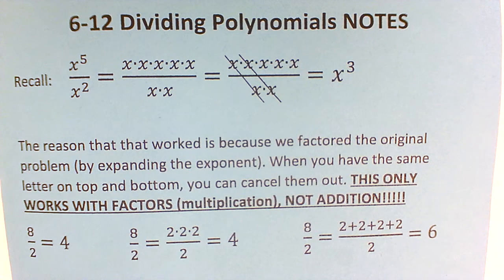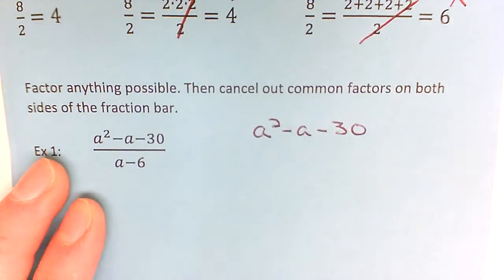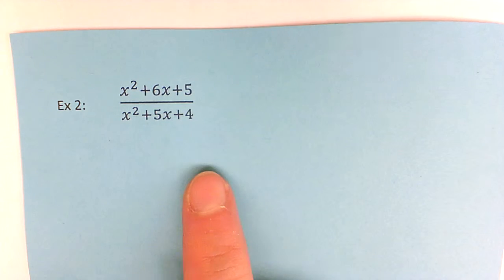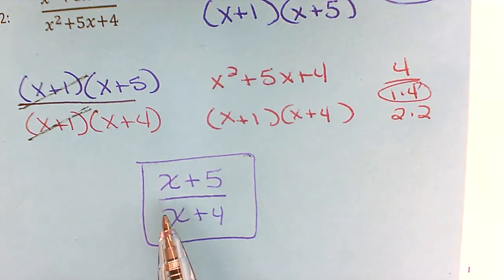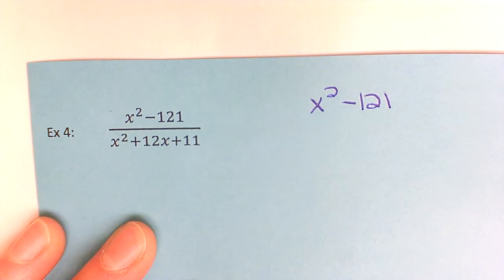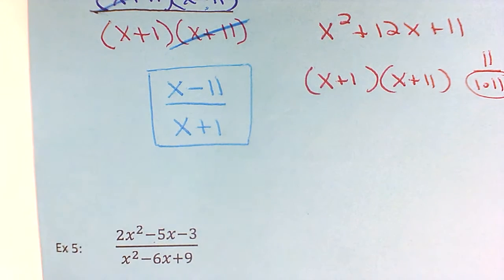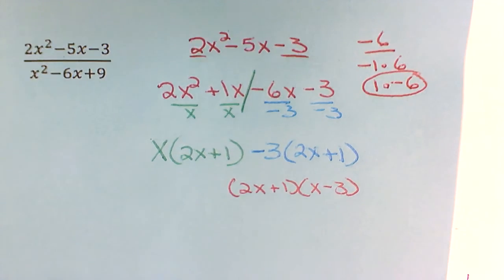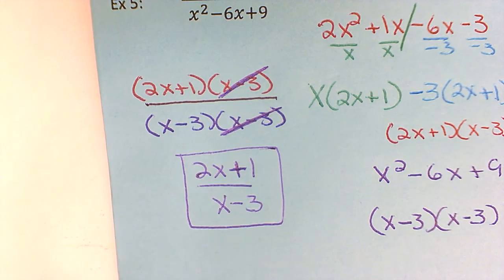6 12 Divide Polynomials